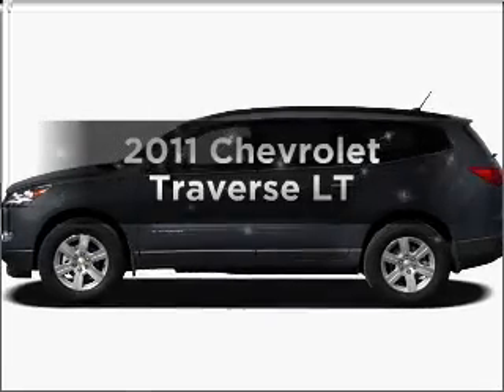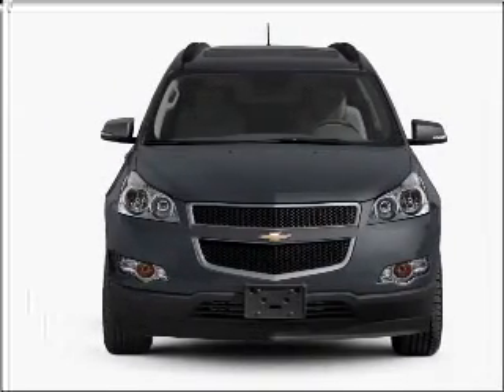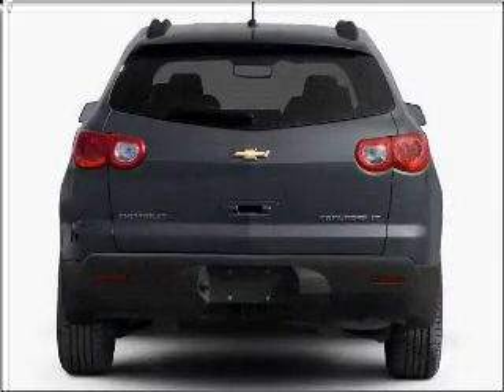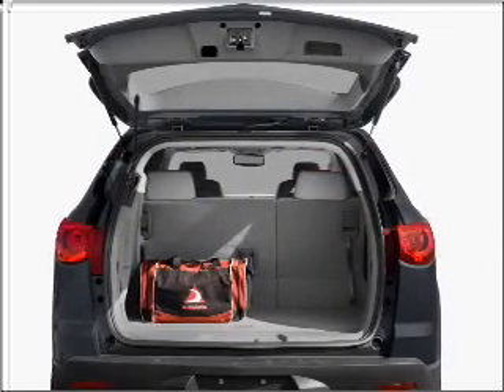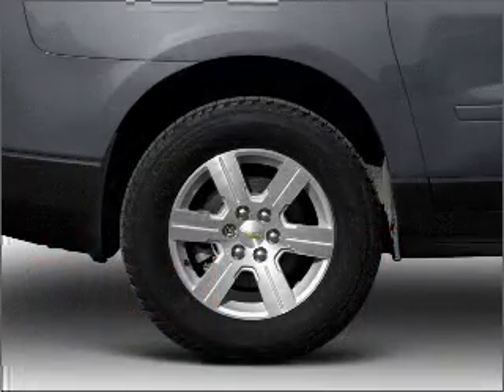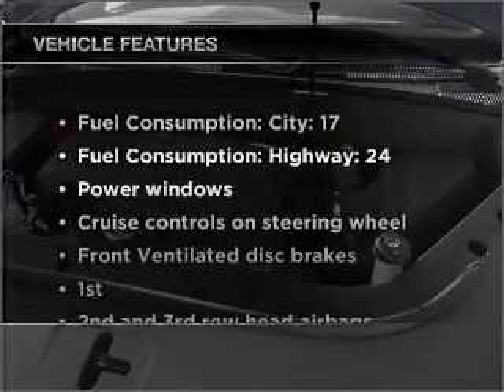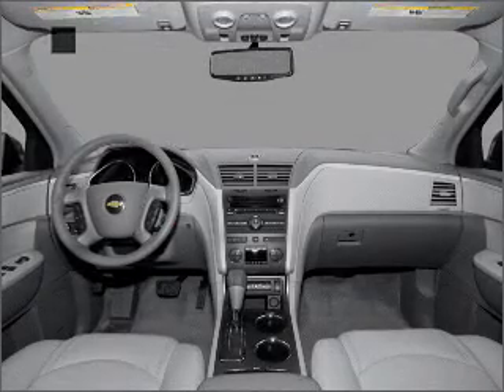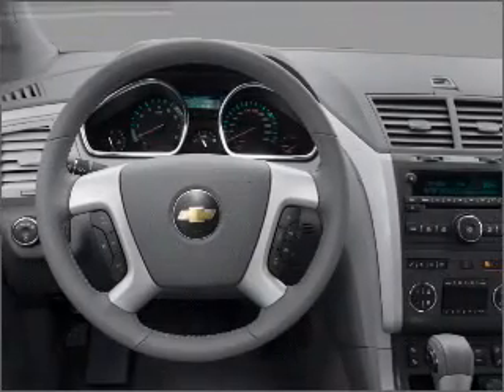2011 Chevrolet Traverse - Springfield OH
Year: 2011
Make: Chevrolet
Model: Traverse
Trim: LT
Engine: 3.6 liter 6 cylinder 24 valve
Transmission: 6-Speed Automatic
Color: Steel Green Metallic
Mileage: 0
Address:
1501 Hillcrest Ave